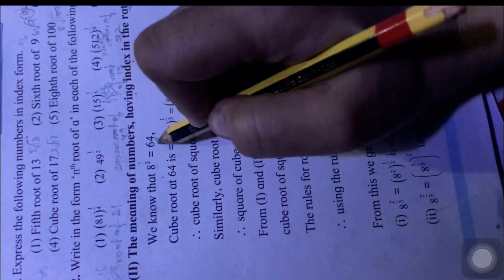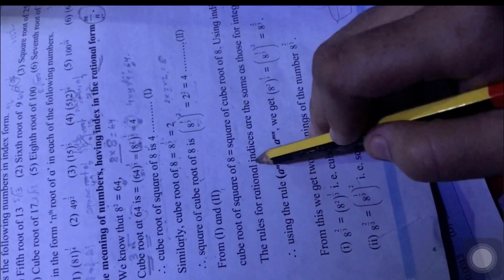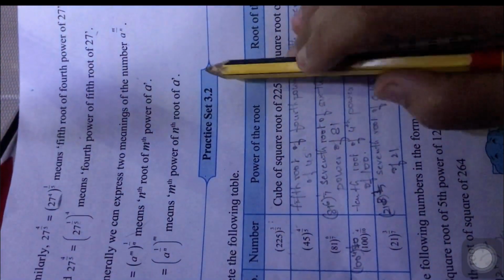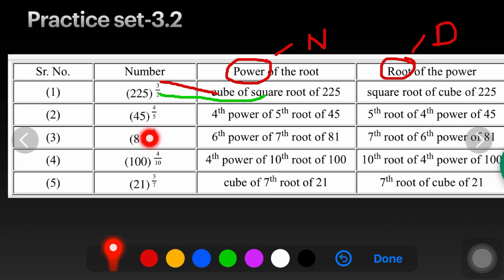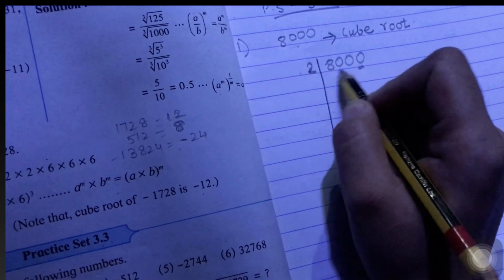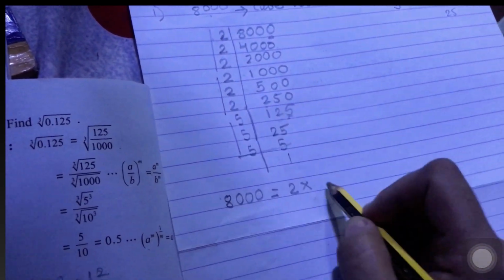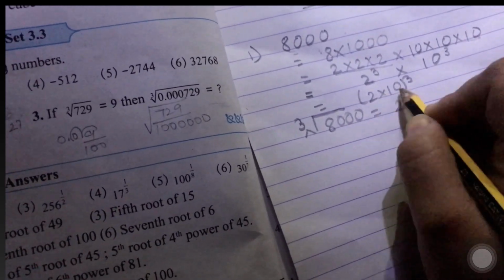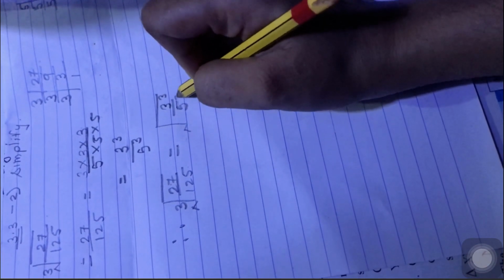Std-8th ch-3 INDICES & CUBE ROOT (part 2)